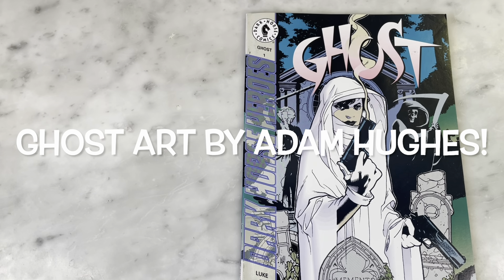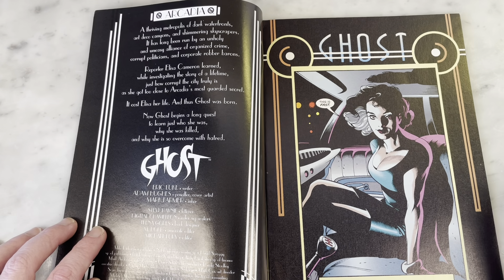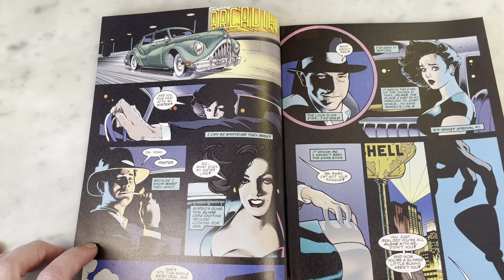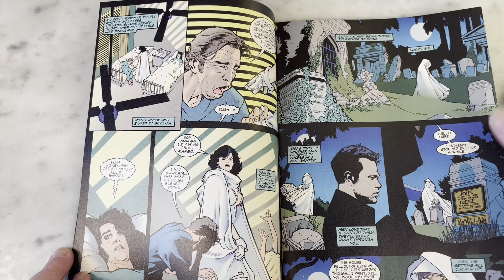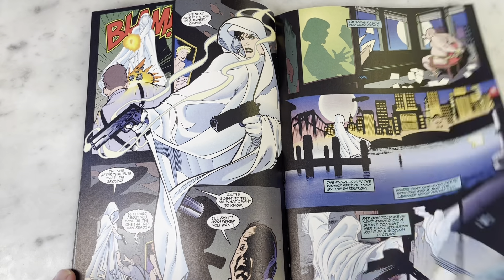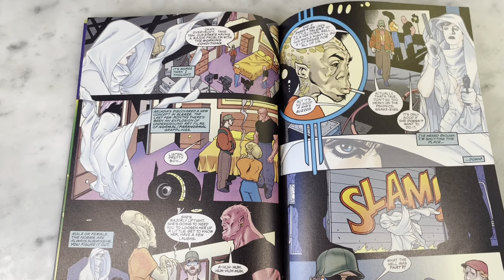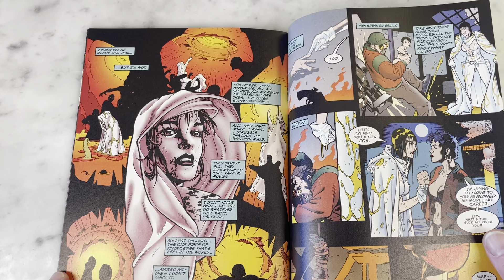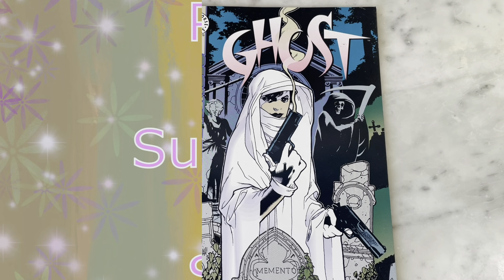GHOST! VINTAGE ADAM HUGHES ART!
I’m a long time fan of Adam Hughes and I was really excited when this book came out back in the day. It’s fun to see how far Adam’s style has come over the years and how much he’s honed his craft. Adam has a long association with this Dark Horse Comics character written by Eric Luke. Please join me for a look inside.